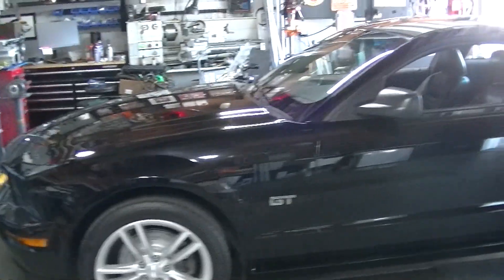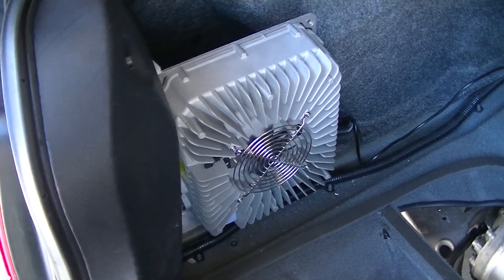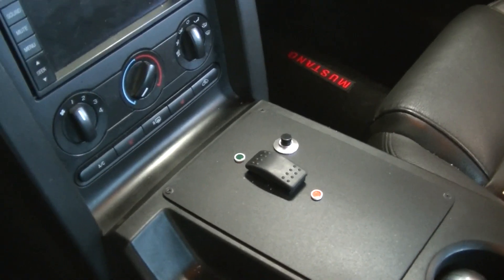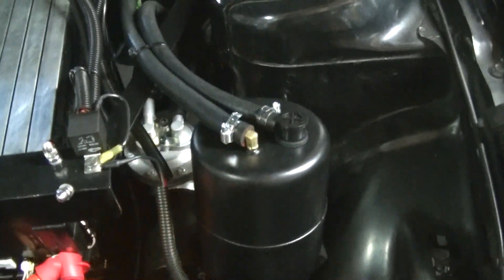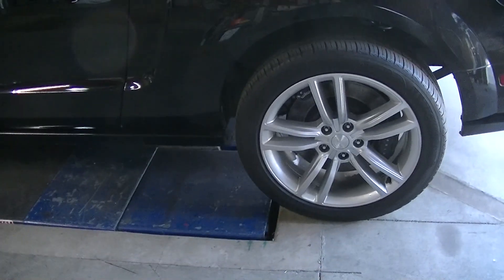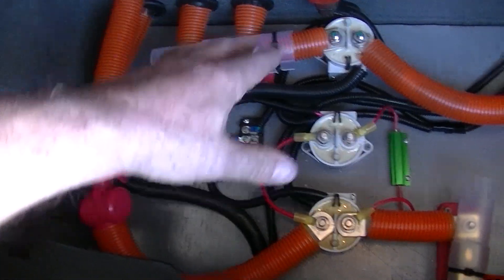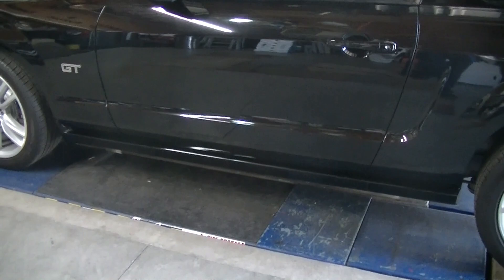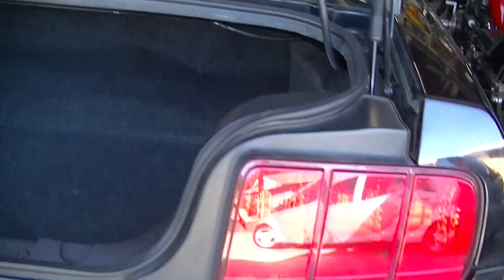Tesla Motor Swap Part 6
Tesla motor swap into 2007 Mustang GT. Part 6 is nearing the end of the build.